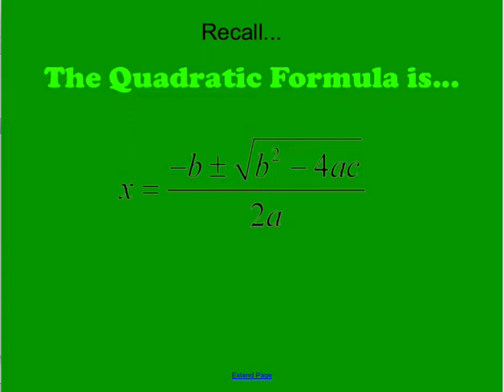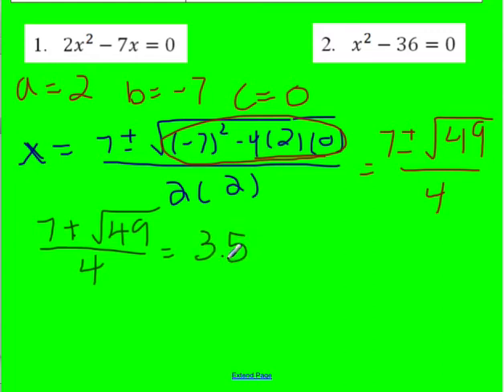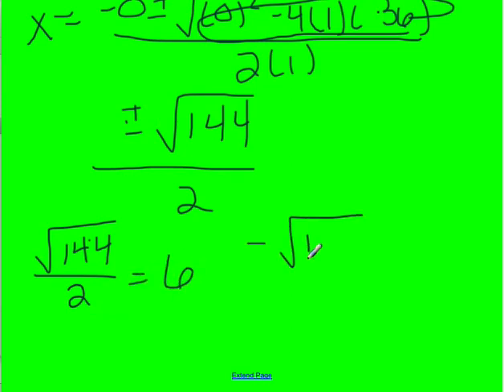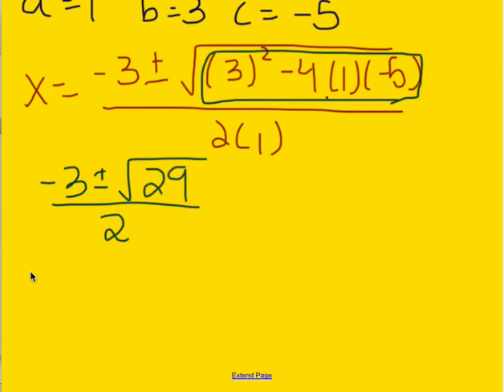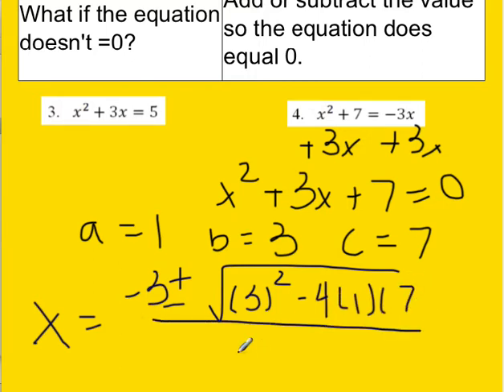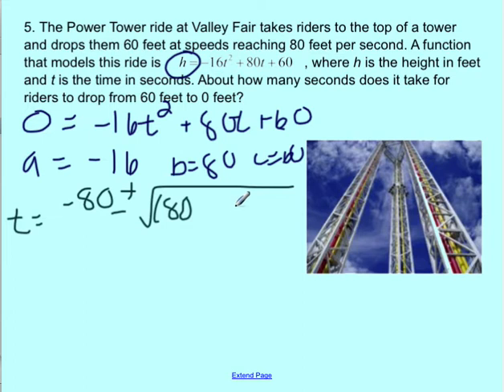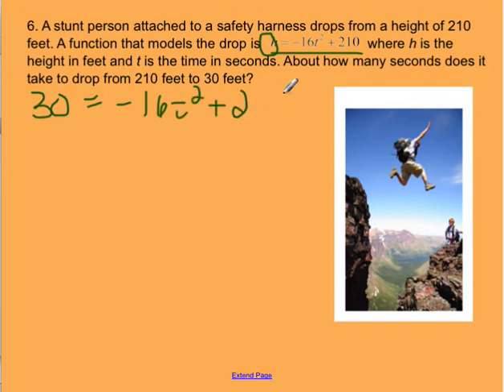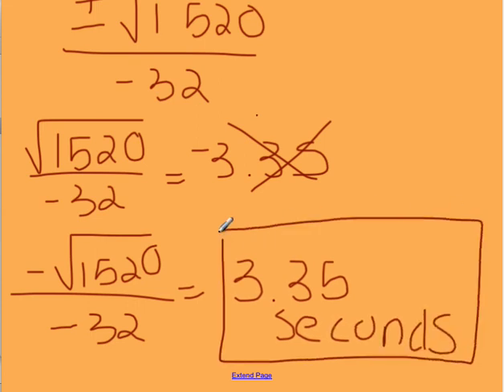Unit 5 Notes 7 The Quadratic Formula